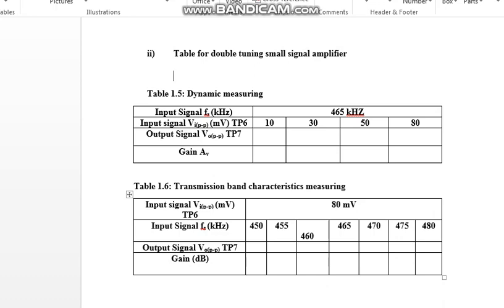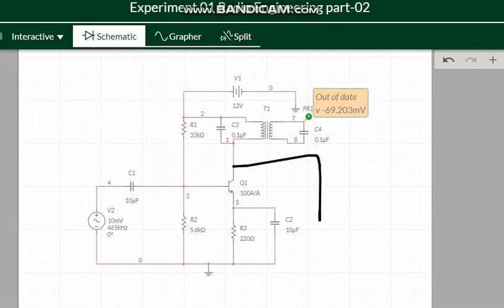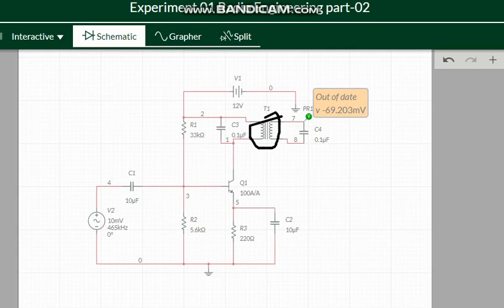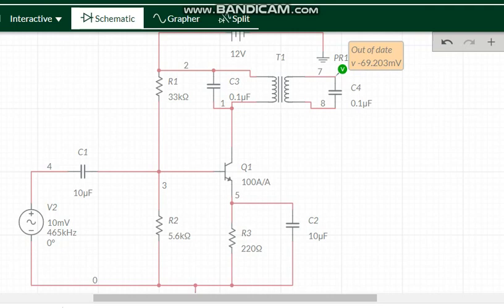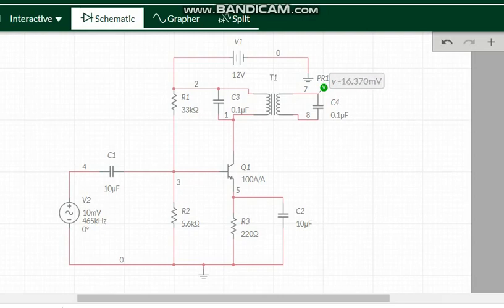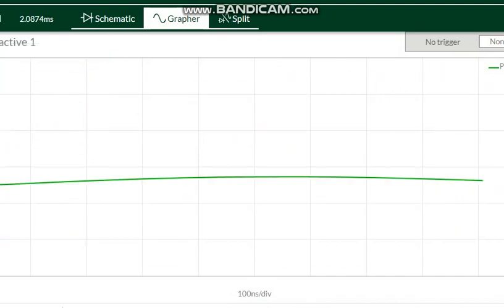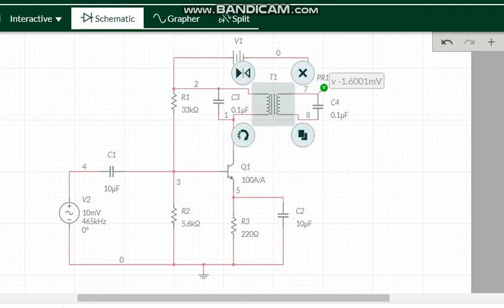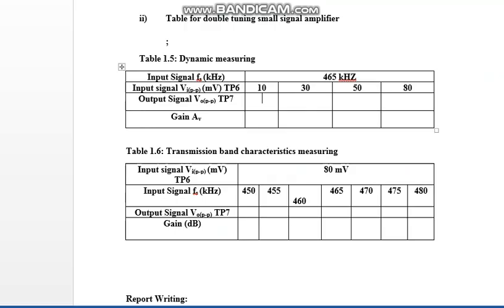Double Tuned Small Signal Amplifying Circuit Simulation in MultiSim Live